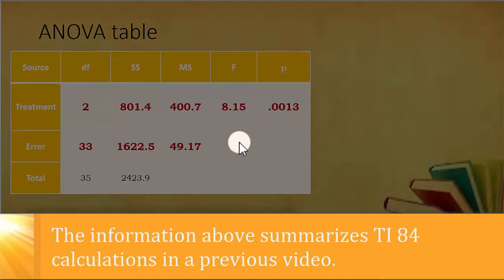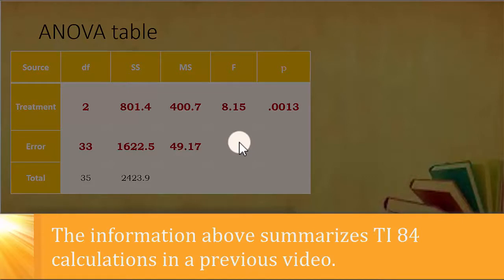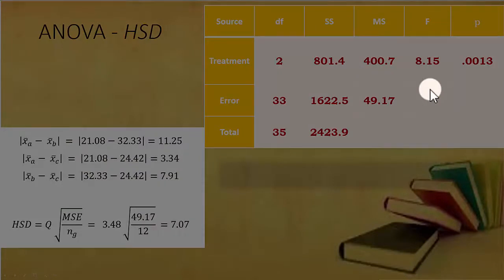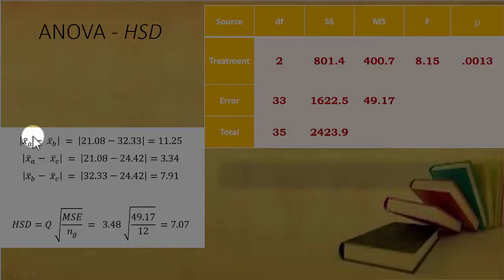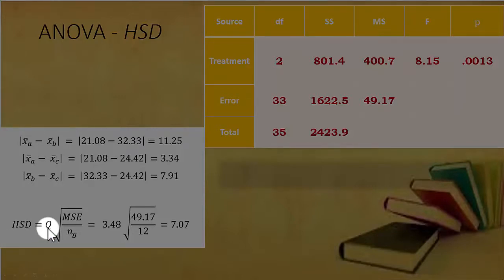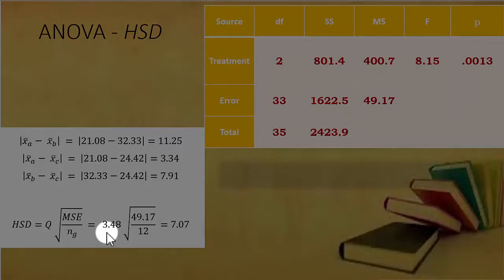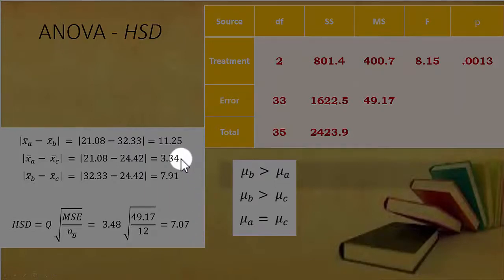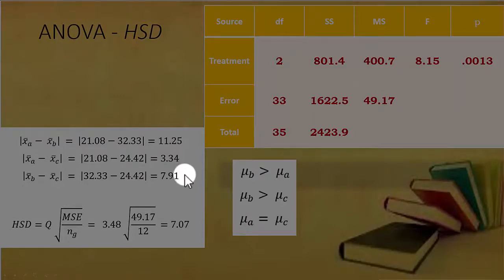Tukey's Honestly Significance Difference (HSD)